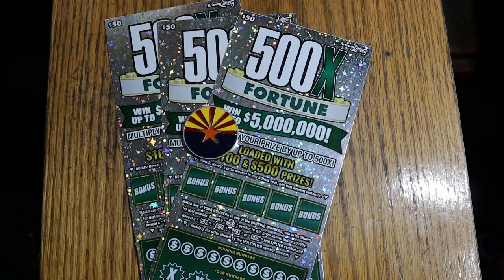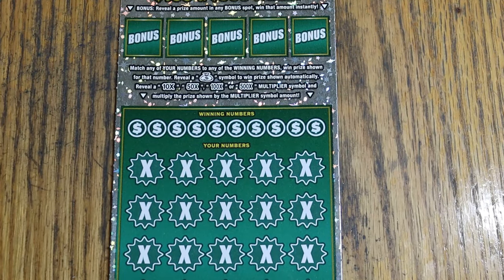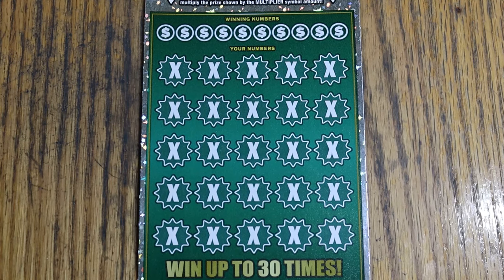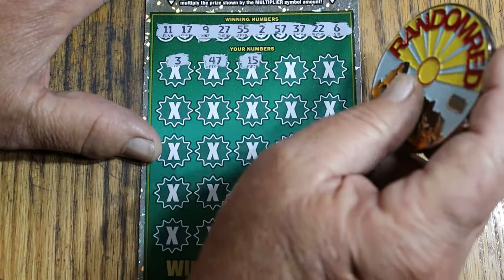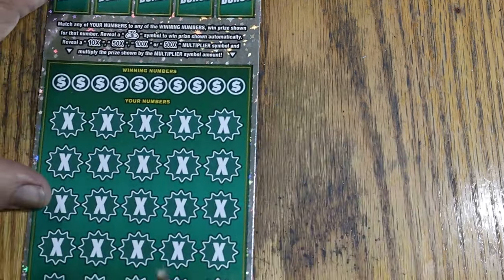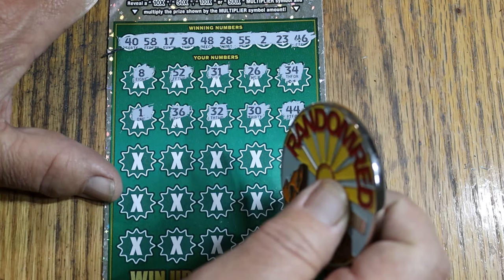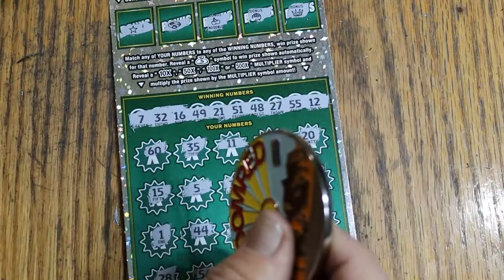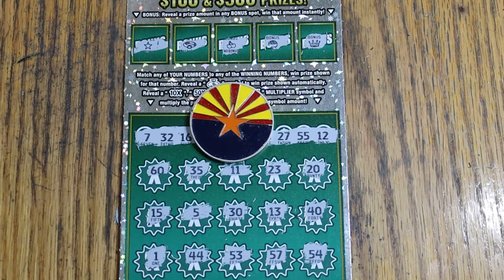💥THREE $50💥500X FORTUNE💥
BACK FROM A LITTLE BUSINESS TRIP, HERE WE GO ONCE AGAIN!